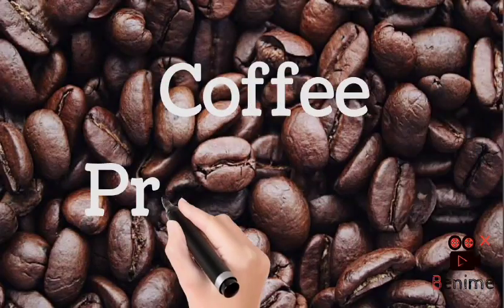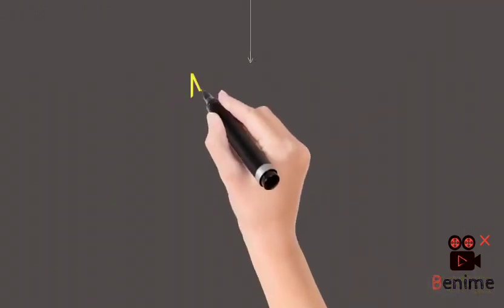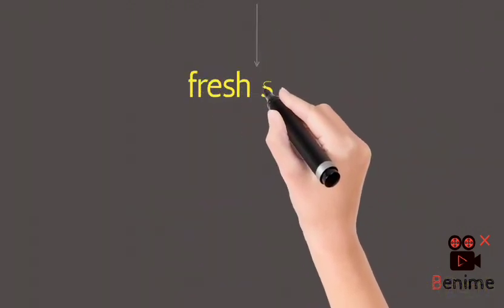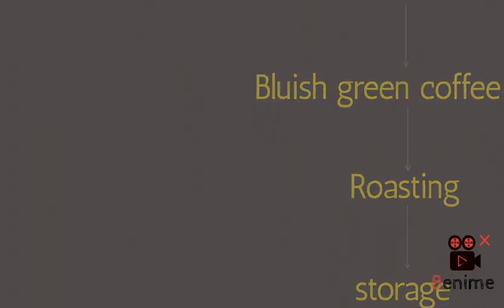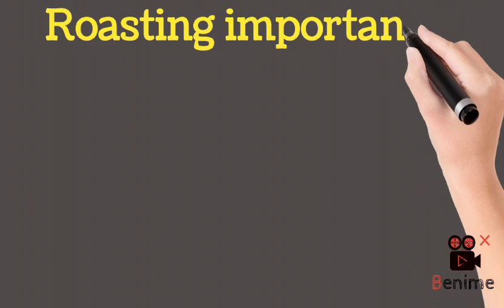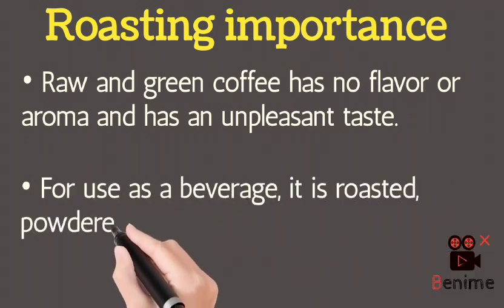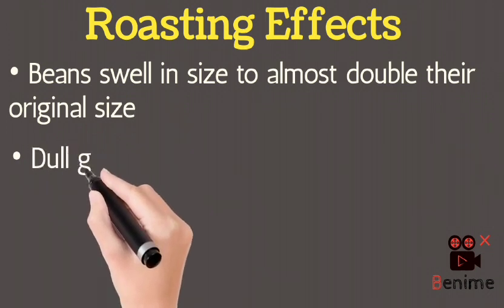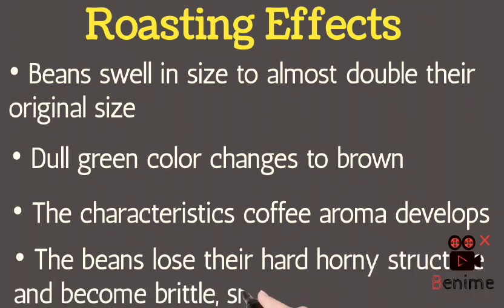Coffee Processing Flowchart | How to make Coffee at home | coffee complete processing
in my channel you will learn every topic you want

      what is coffee?
     coffee processing flowchart
     how to make coffee at home?
     coffee complete processing
     how to coffee step by step?